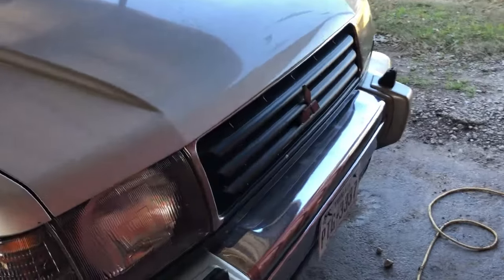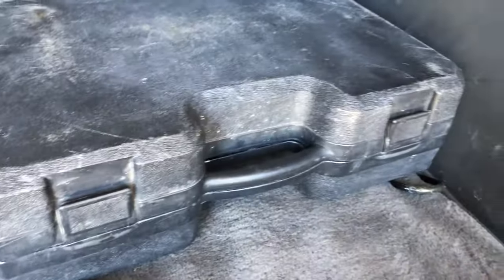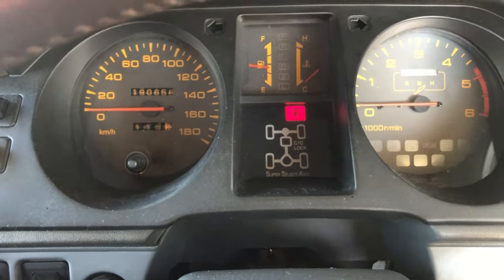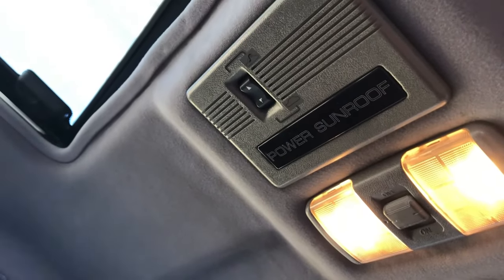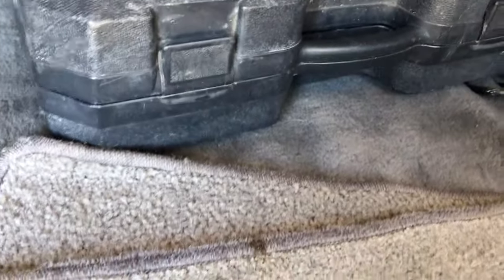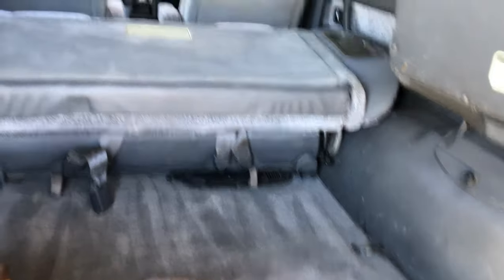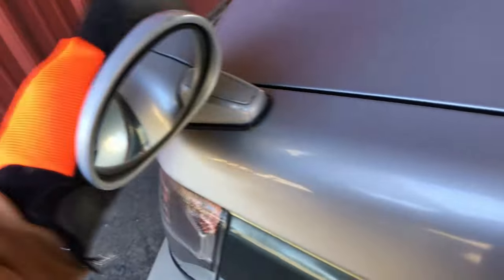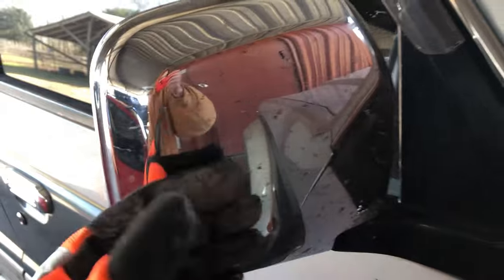What does a 1994 Pajero Exceed package include?